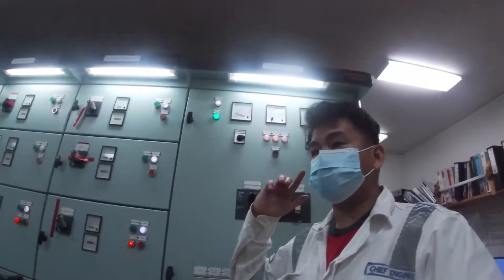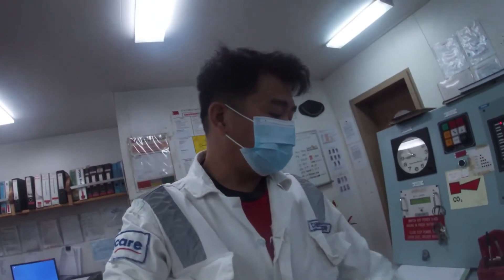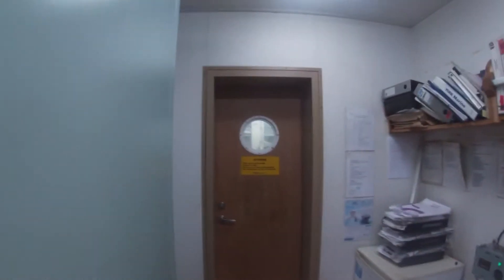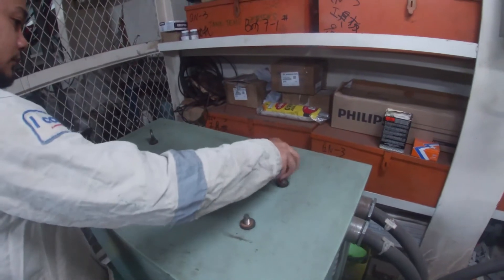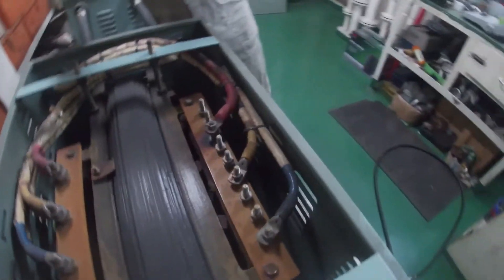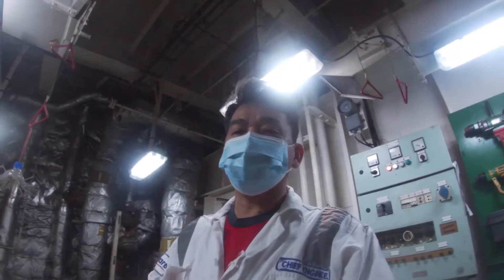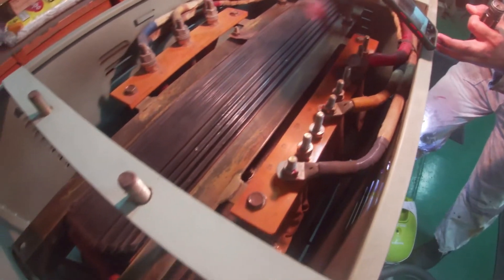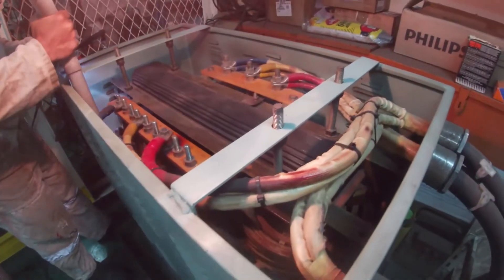SHIP MAIN TRANSFORMER CHECKING AND INSPECTION - RAW VLOG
A power transformer requires various routine maintenance tasks including measurement and testing of different parameters of the transformer. Normally it is essential before you will use in service the standby transformer on ship it need to be check and inspect
With all types of electrical equipment cleanliness is essential for good operation. Electrical connections must be sound and any signs of sparking should be investigated. Parts subject to wear must be examined and replaced when necessary. The danger from a.c. equipment in terms of electric shocks is far greater than for similar d.c. voltages. Also a.c, equipment often operates at very high voltages. Care must therefore be taken to ensure isolation of equipment before any inspections or maintenance is undertaken.
So in this video we will show you some basic things to do before you change over the use of Ship Main Transformer